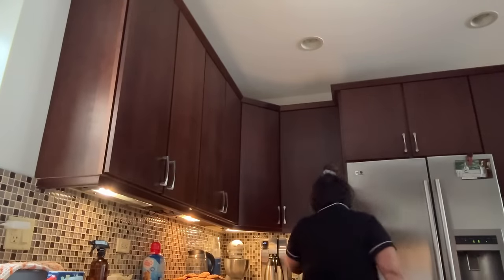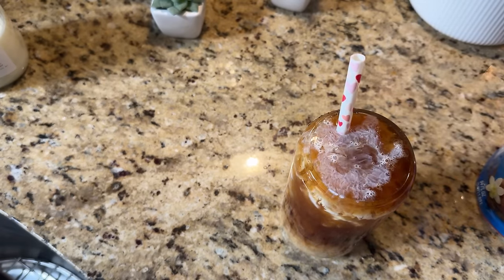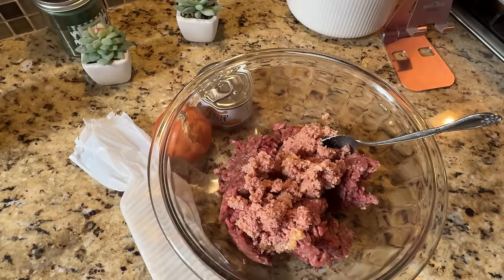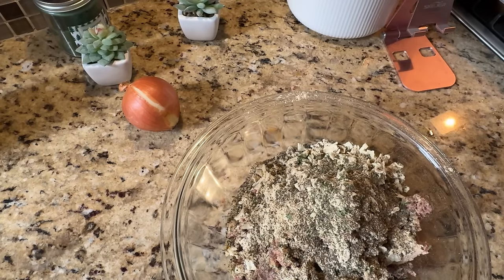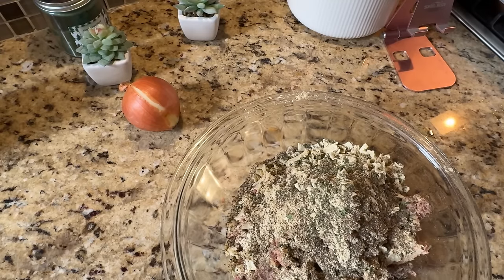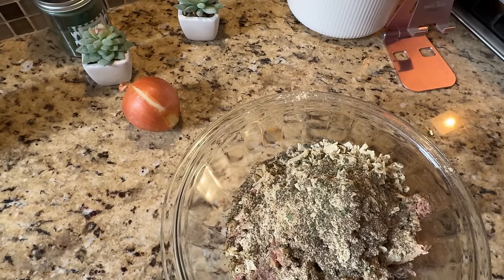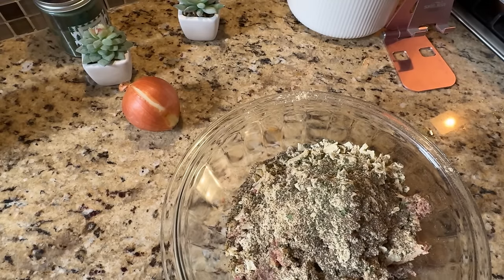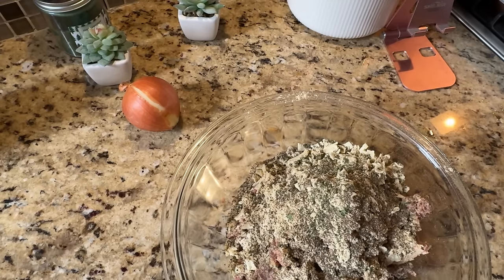Making Classic Midwest Ham Balls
These ham balls are a delicious and easy classic Midwest appetizer. Very easy to make and always a crowd pleaser. You can find this recipe and all my recipes at my recipe site The Tipsy Housewife.

Recipe is linked below